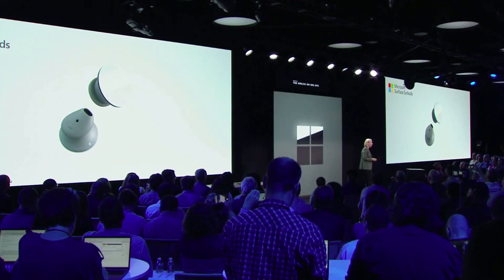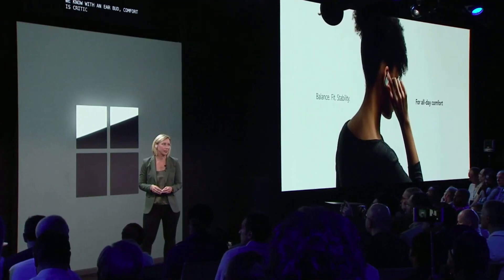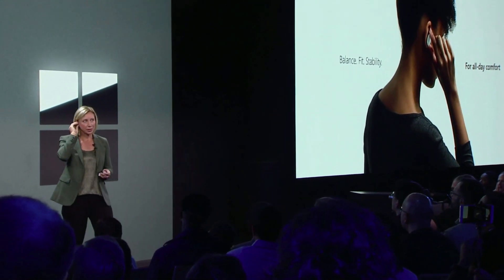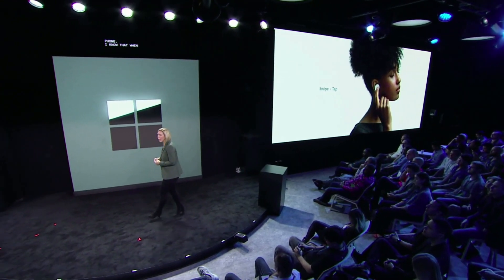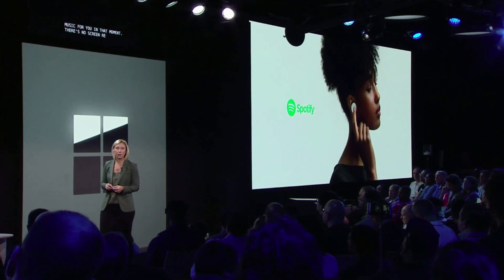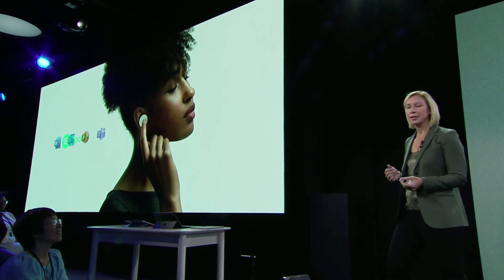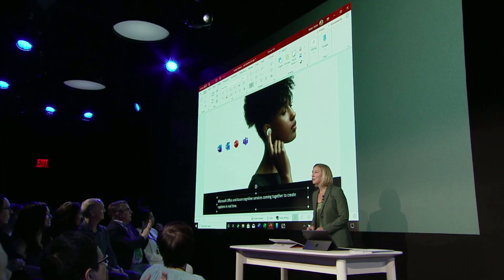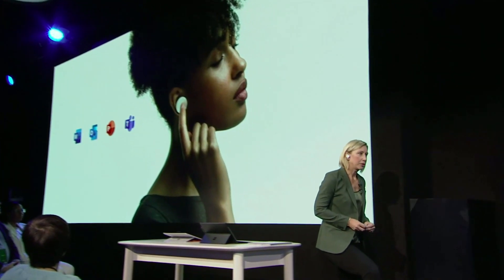Microsoft's new Surface Earbuds full reveal presentation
Microsoft announced today the new Surface earbuds, which contain two mics per ear, with noise reduction filters, and, they claim, incredible comfort with light weight. With new gesture control, Microsoft's earbuds provide some interesting new approaches to the way we view sound technology.